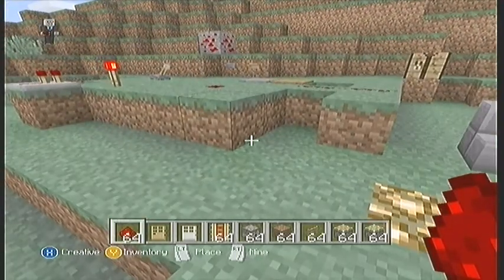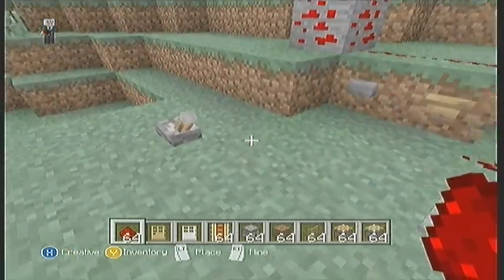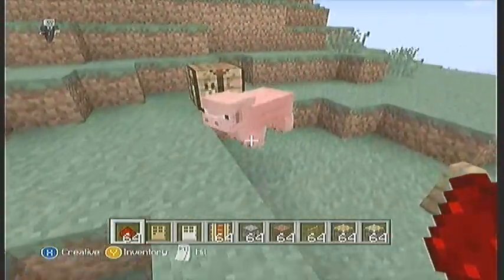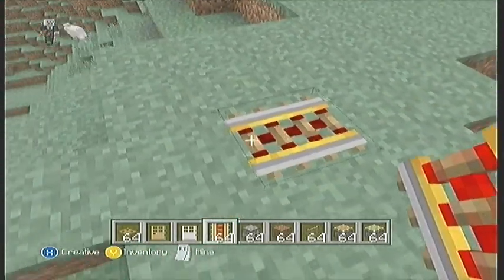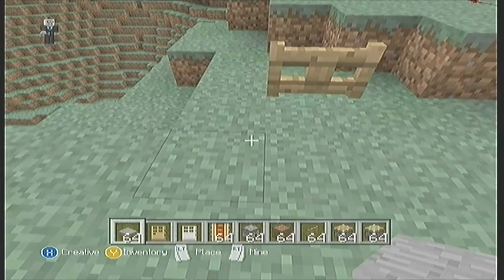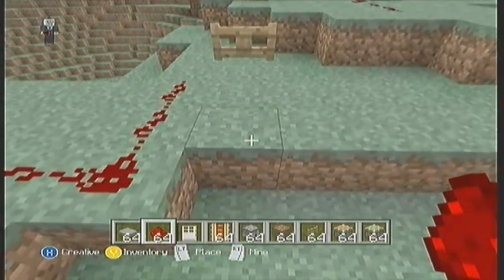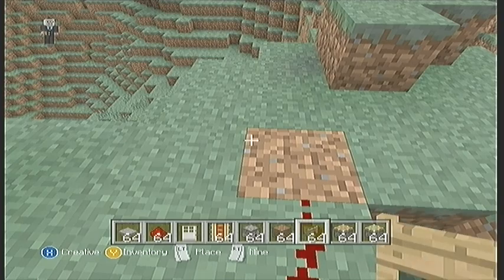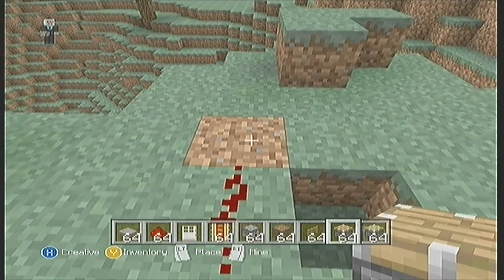TCNGTM: Series 2: Episode 2: Basic Redstone!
Welcome back to The Complete Noobs Guide to Minecraft!

In this series, things get a little more tricky and I cover a variety of topics.

This second episode teaches you everything you need to know about getting started with redstone!

Fancy getting involved with any of our videos?
Check this out: trevize2888.freeforums.net